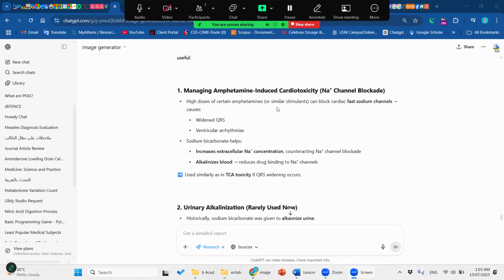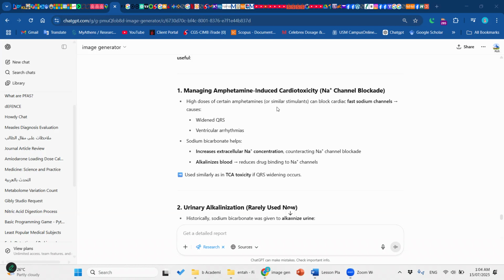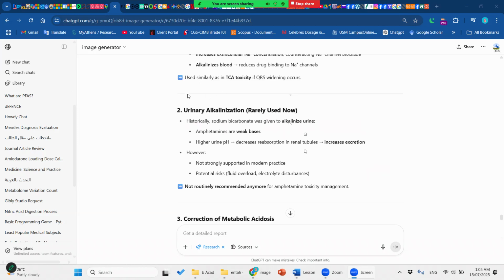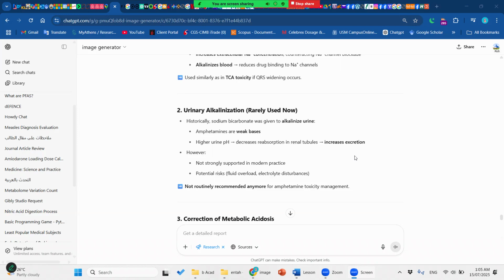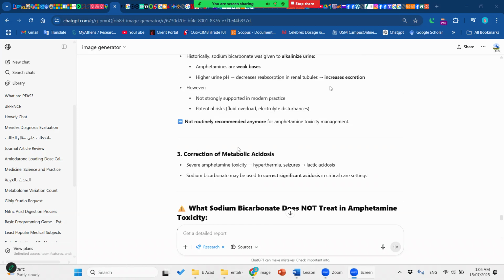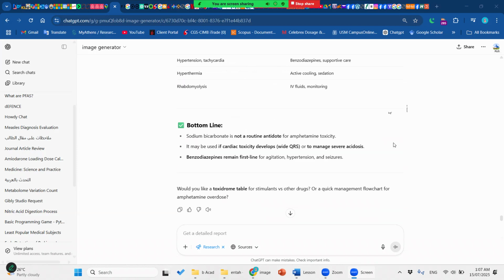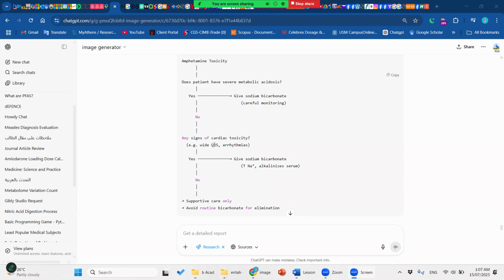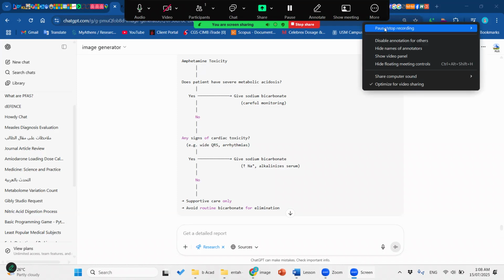Don't routinely give sodium bicarb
in amphetamine toxicity!

Feedback I